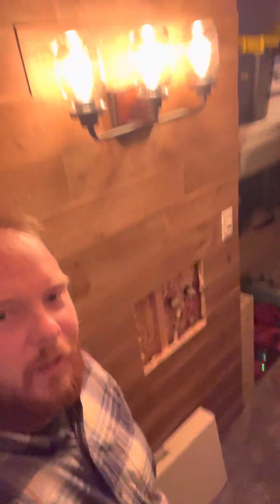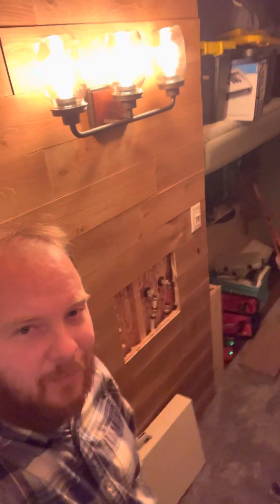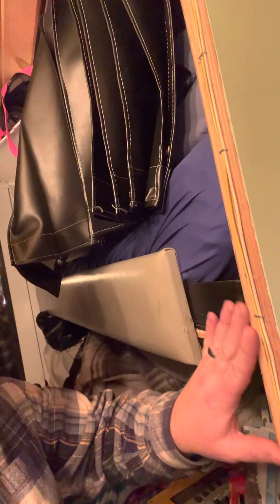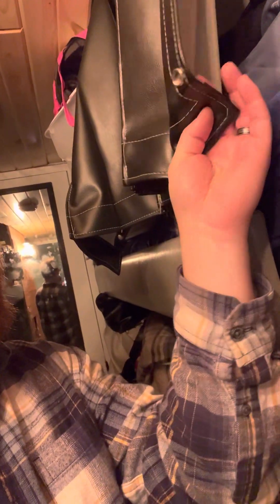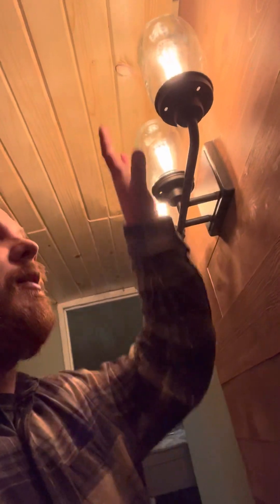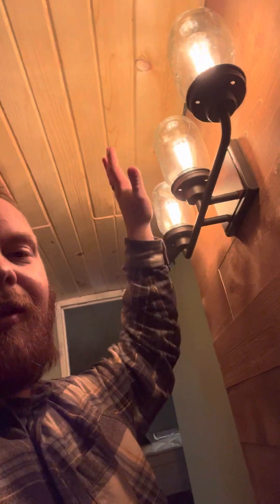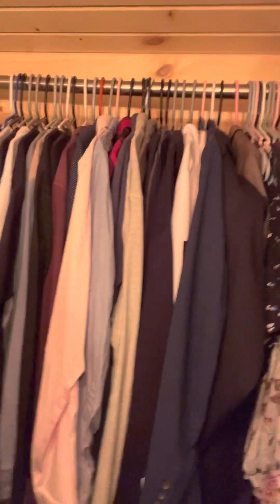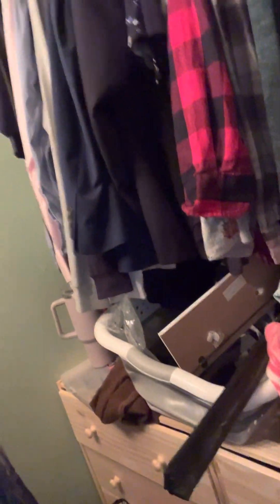1993 bus remodel project down to the wire